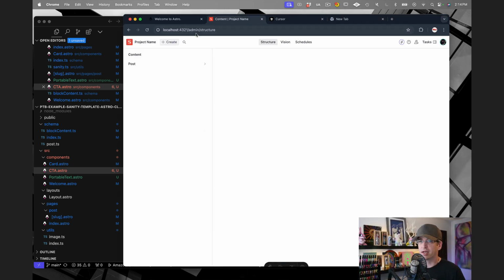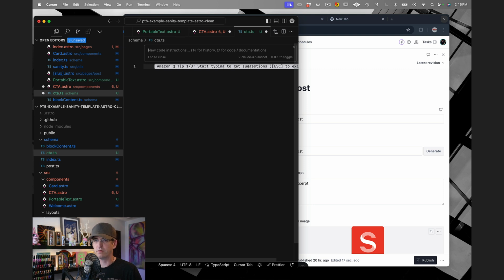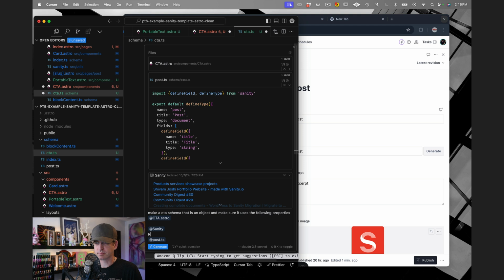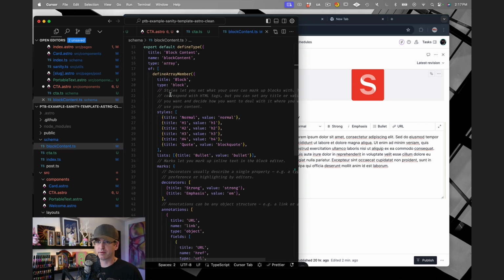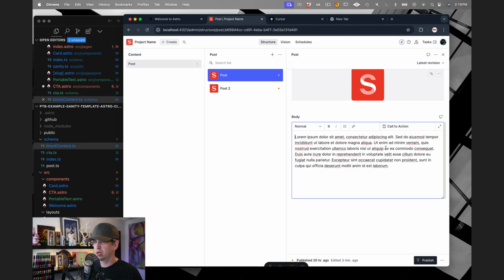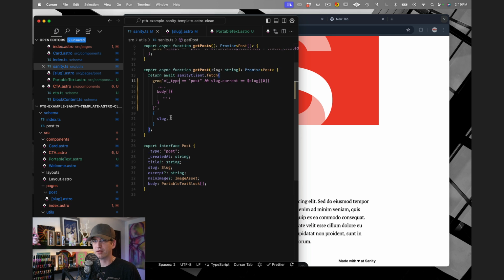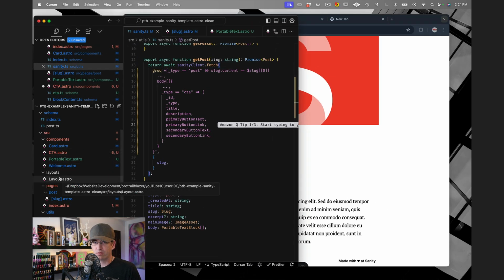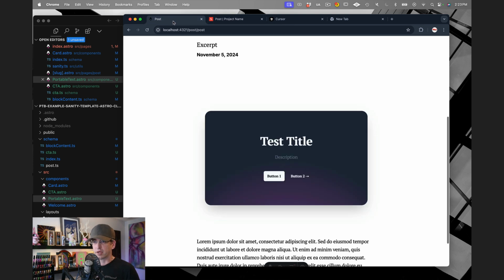Cursor AI Code Editor Quick Tip: Web Dev Workflow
This is a quick-tip tutorial showing a few ways I speed up my workflow while developing within Cursor AI. Watch as I hookup a component in a Astro  website to a Sanity Studio in only a few minutes while leaning on Cursor to handle most of the keystrokes.